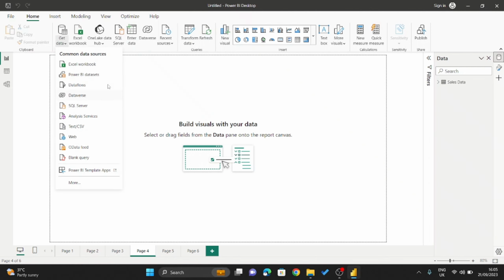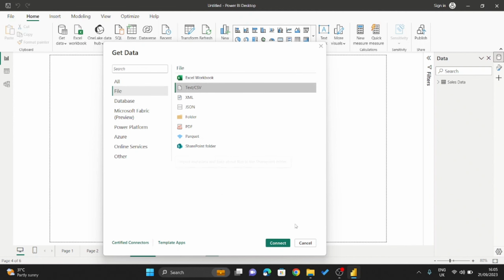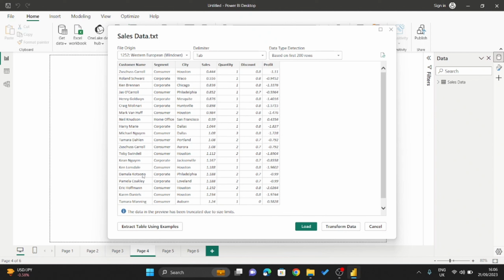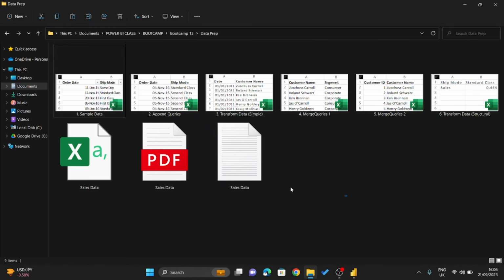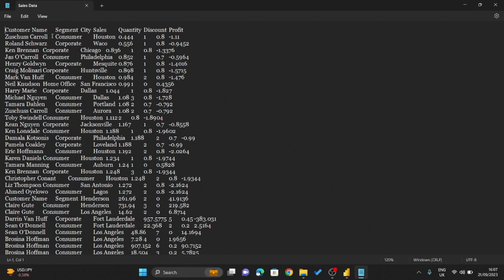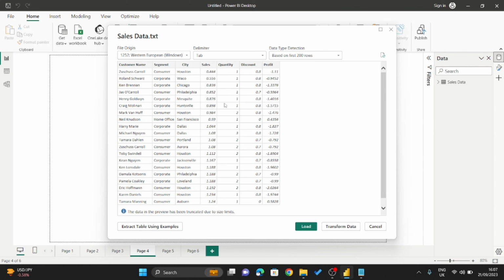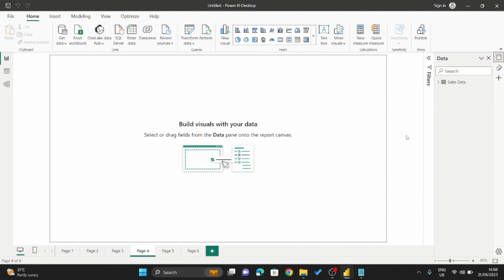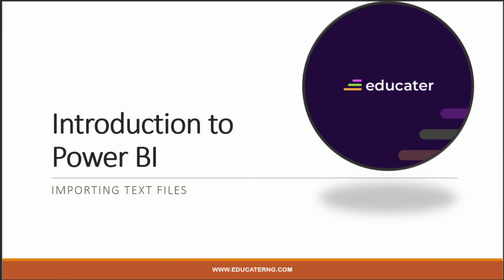05. Importing Text Files into Power BI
Here we clearly explain how you can import text files into power bi.